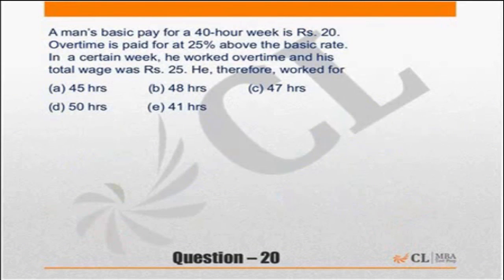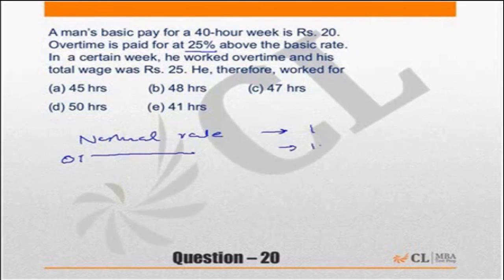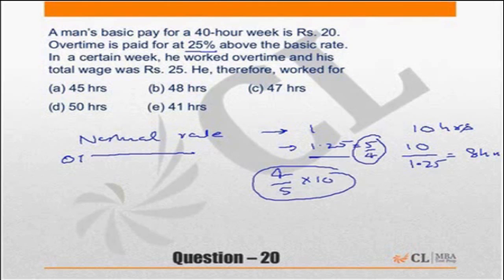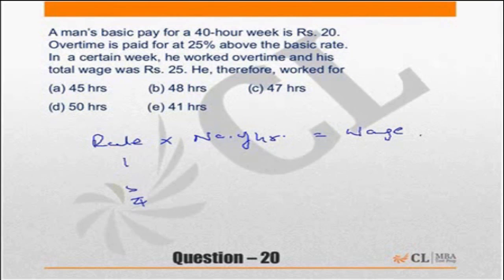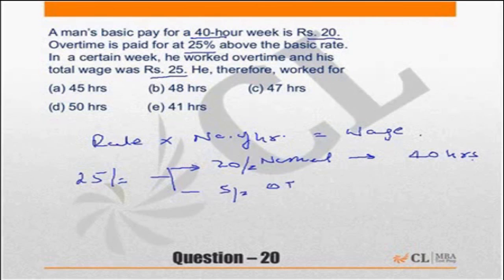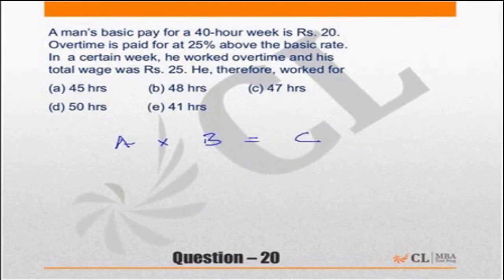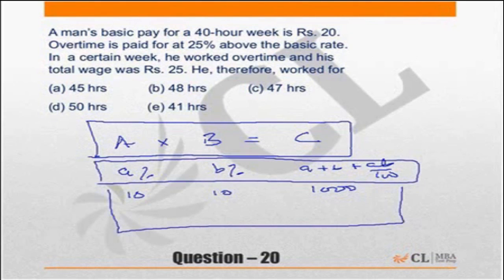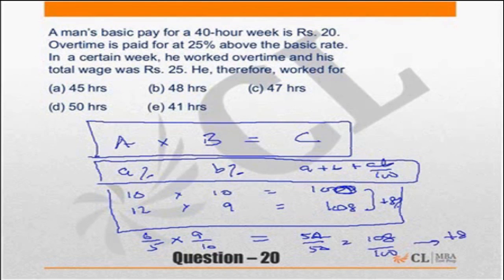Fundabook | Fundamentals of Percentage Ex -2 | Question 20